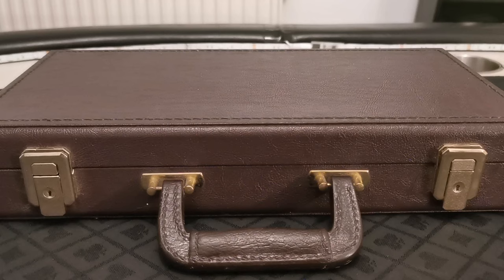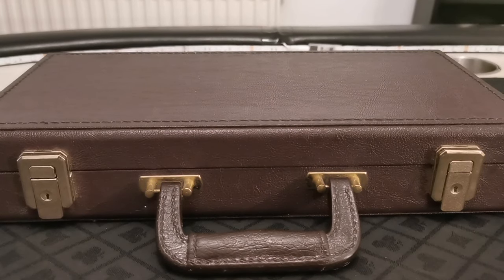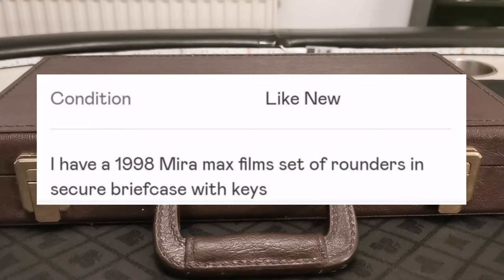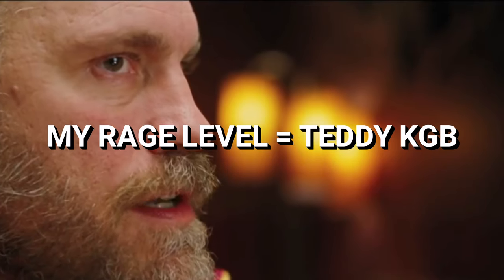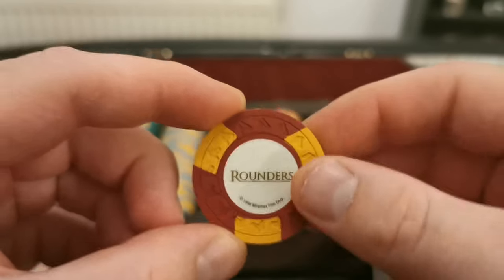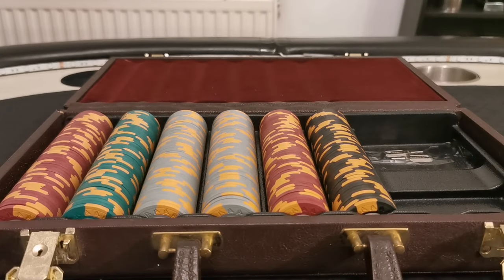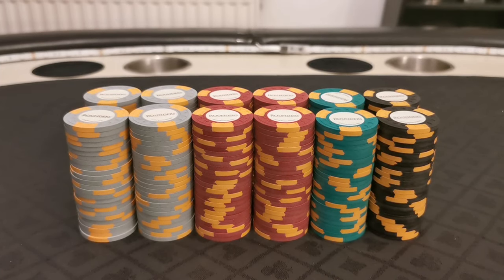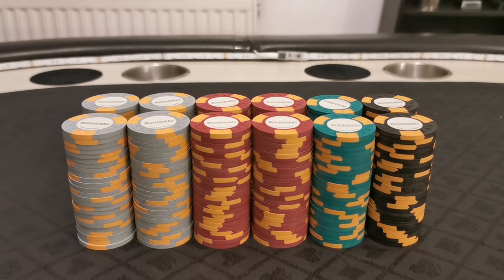Chipisode #3 | Unboxing Rounders Clay Poker Chips | Poker Chip Vlog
In this third installment — and first unboxing video — I unbox (well, kind of) some pretty special Rounders poker chips from 1998.

To buy replicas of the poker chips from Rounders movie, go